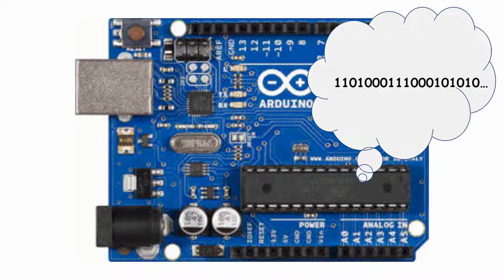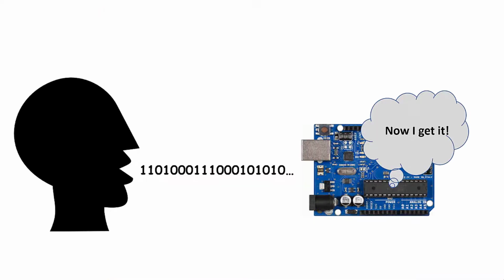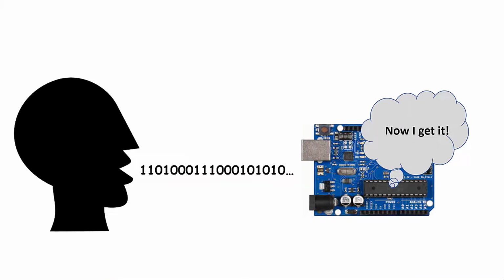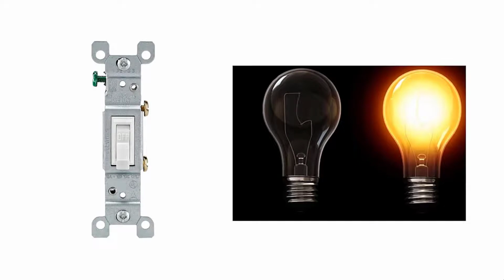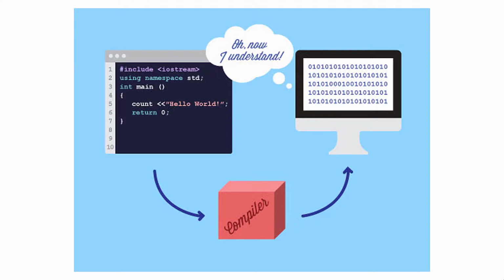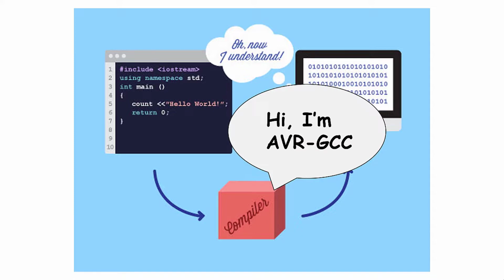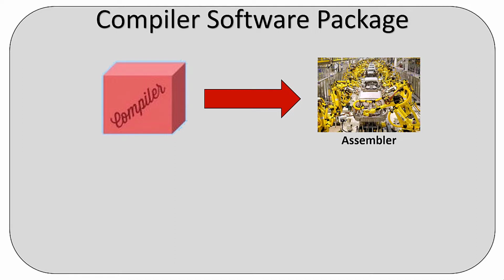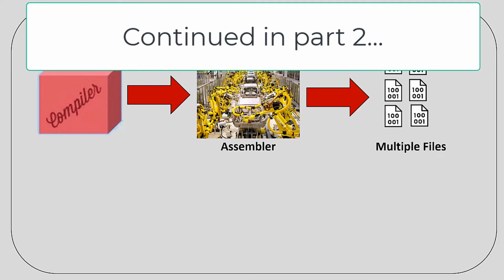Arduino Tool Chain Part 1 [for Arduino newbies]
Learn how the code you write gets on your Arduino and how the Arduino understands and executes the code.